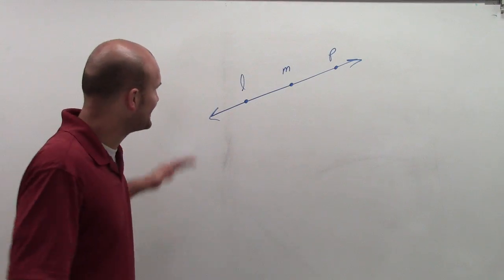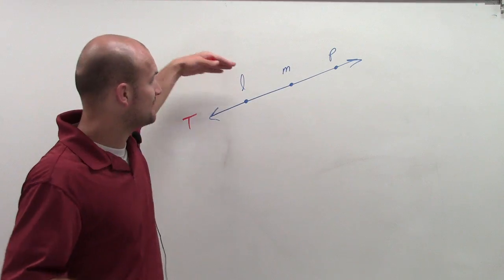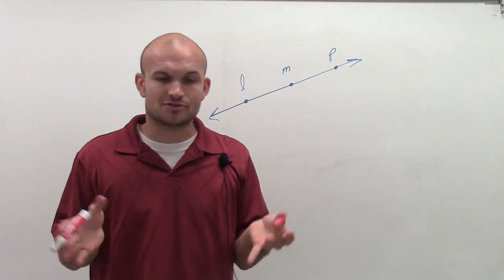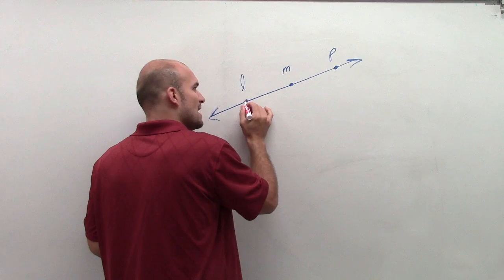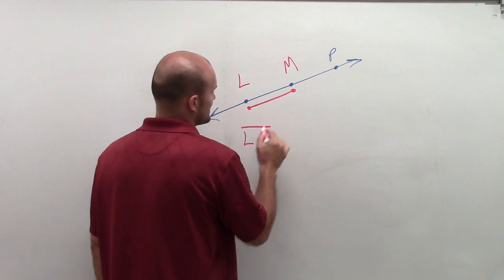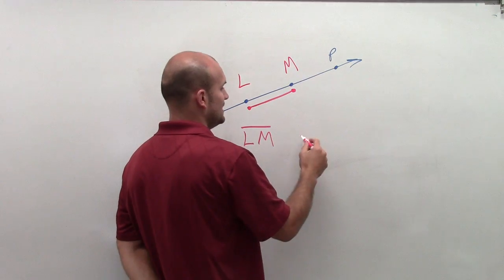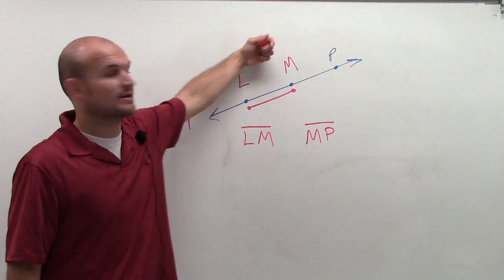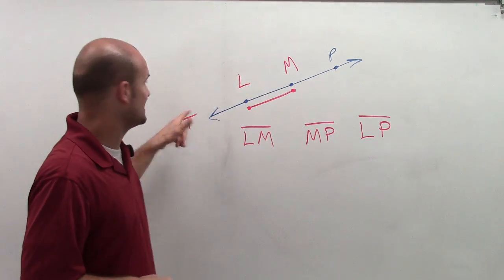Name the segments in the given figure